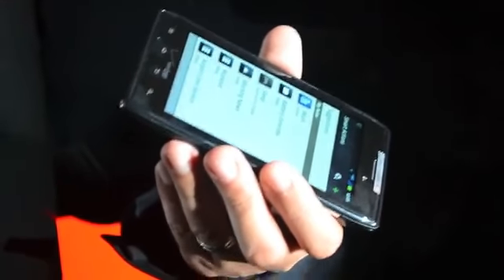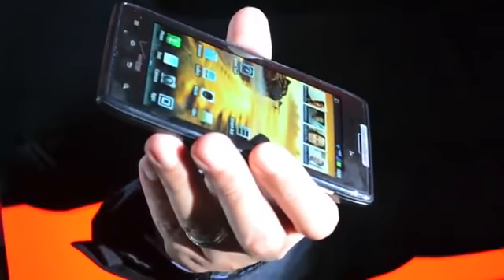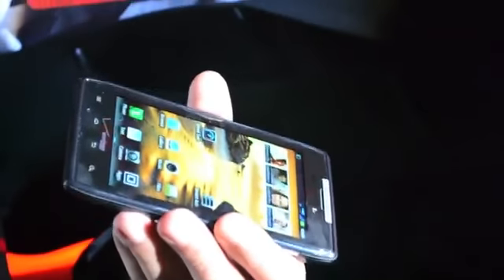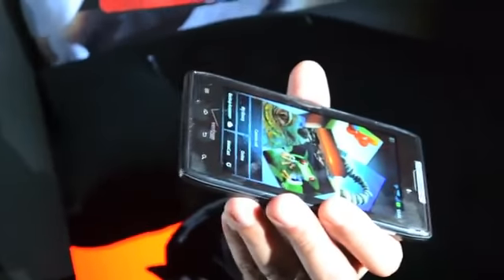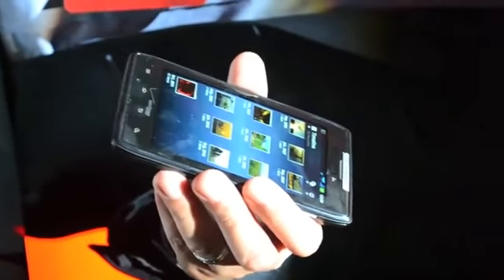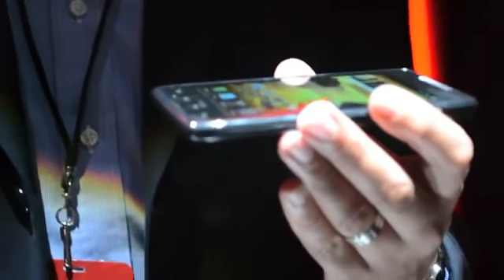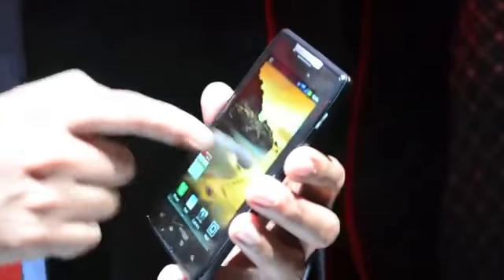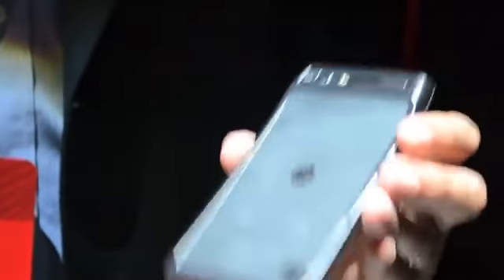Motorola Droid RAZR Hands On